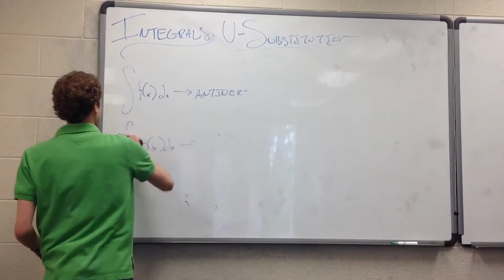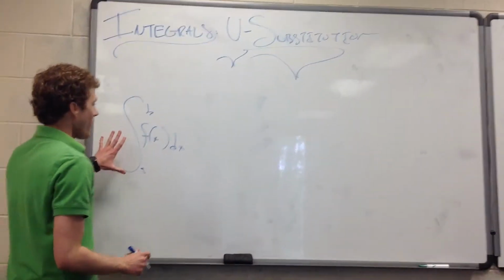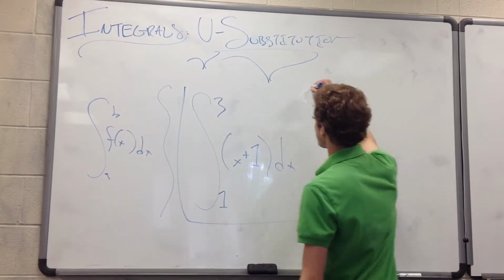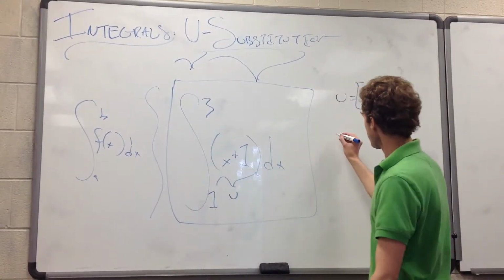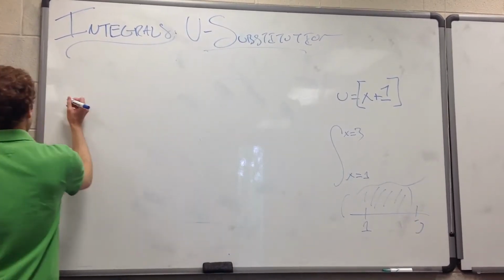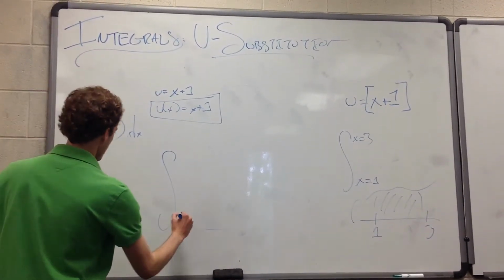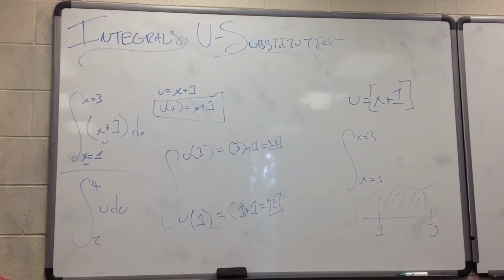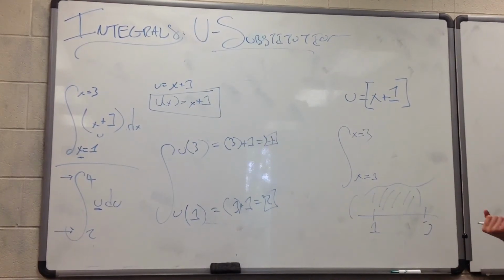Integrals: u-Substitution Basics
Basic overview of the conceptual calculus behind u-substitutions in definite intervals.